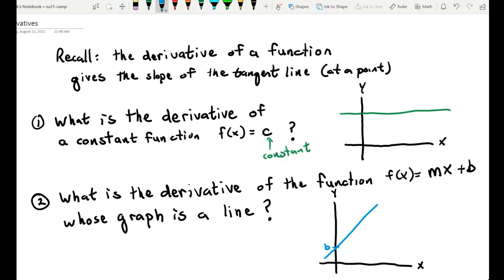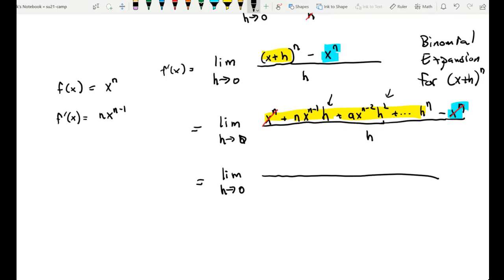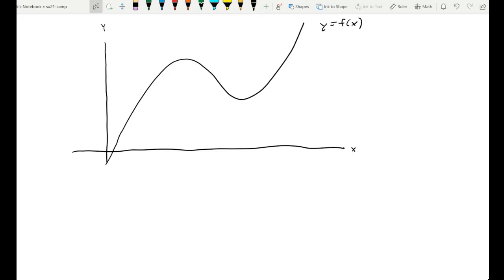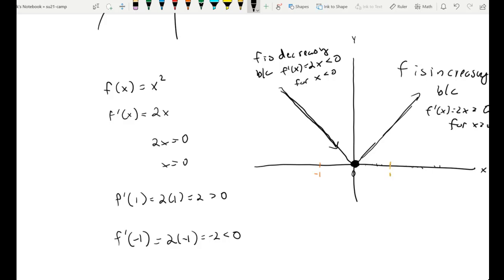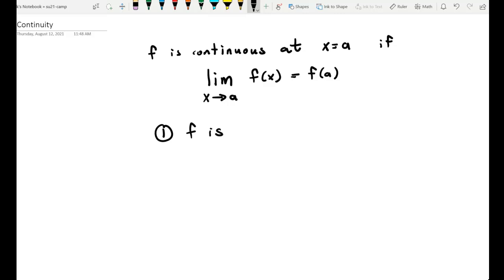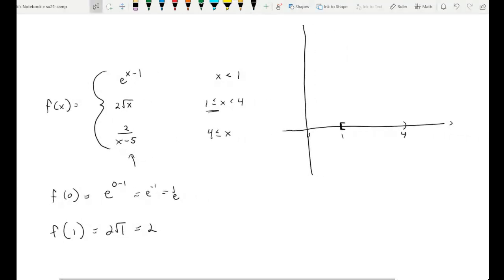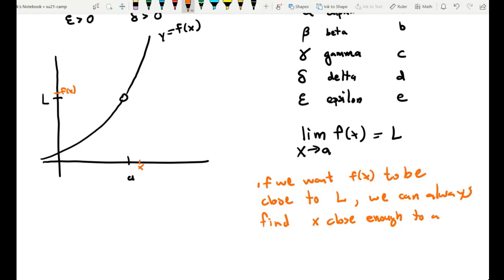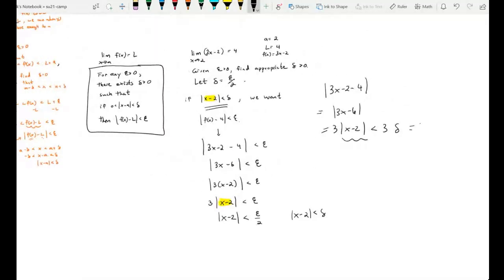Summer 2021 Calculus Day 5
We further explore derivatives as limits of slopes of secant lines, investigate what derivates of a function tell us about the function, define continuity, and make a sloppy exploration of the epsilon-delta definition of limit.